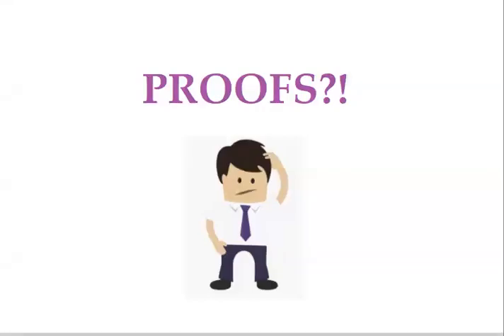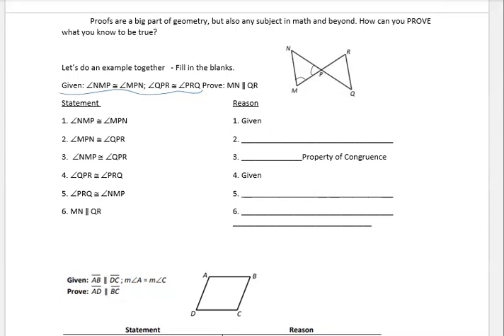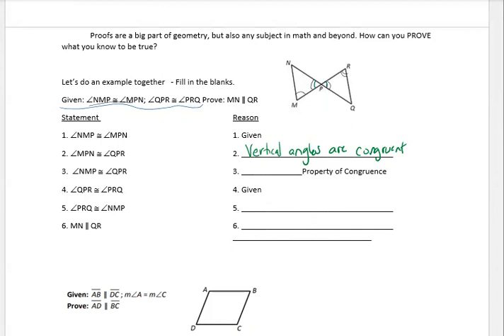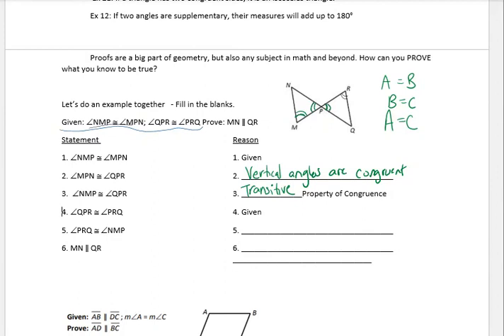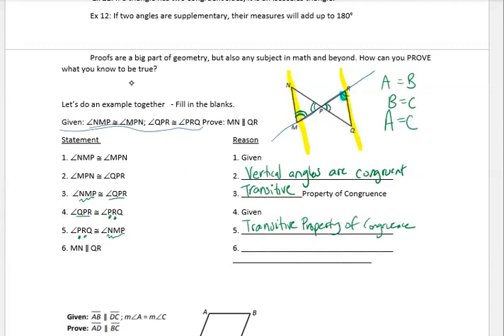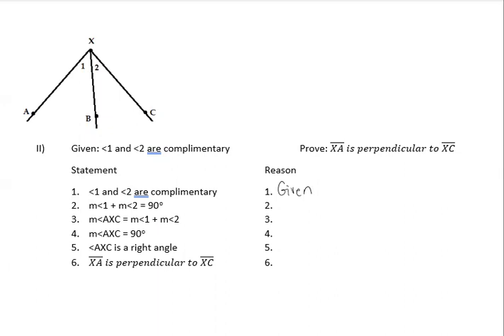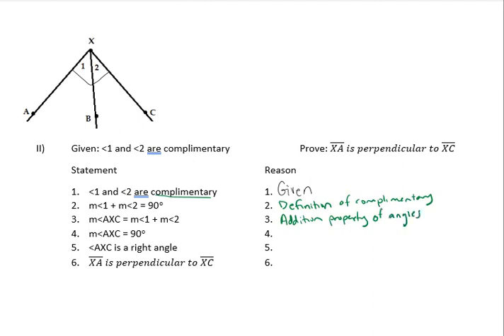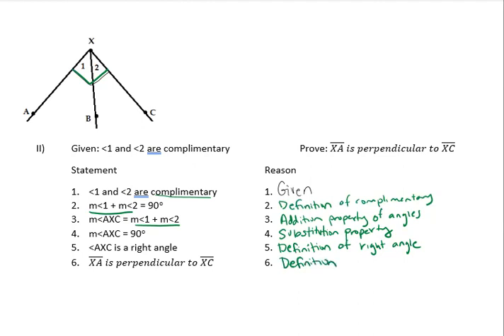MUS Geometry Proofs Intro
Intro to proofs from the MUS geometry book